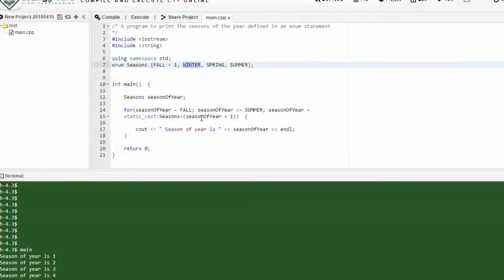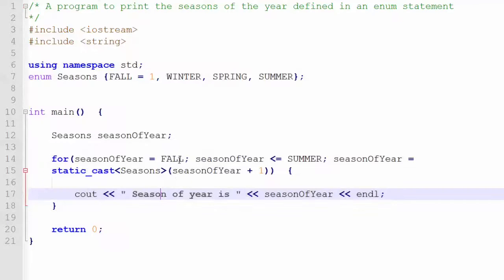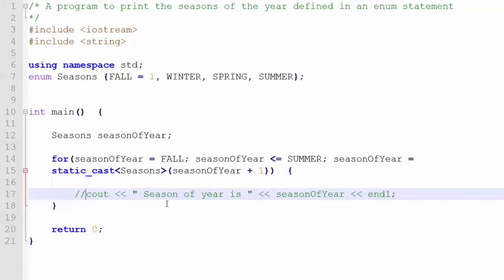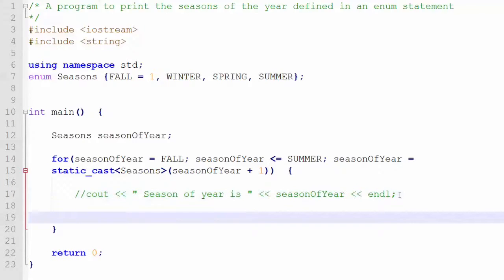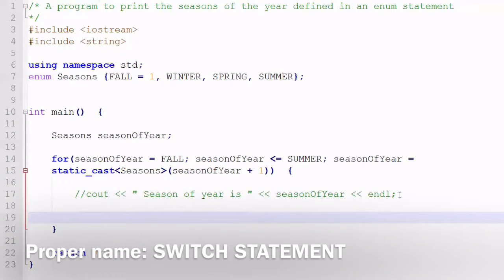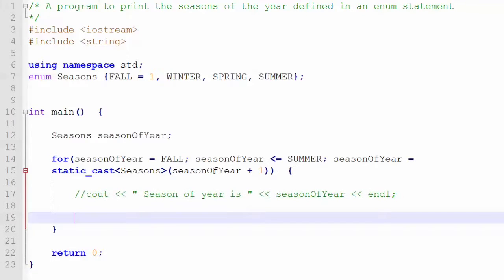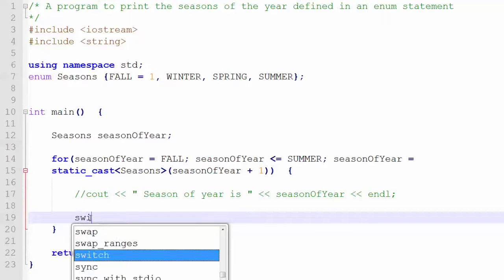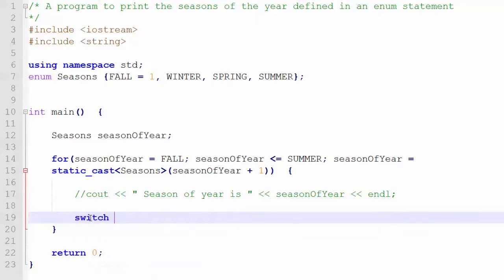Enumeration Data Type in C++, Basics Part 1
Enumerated data types allow us to define our data types as distinct from the native (built-in) data types of int, float, double, short, long, etc.

In this video presentation, I discuss the basics of the enumeration (enum) Data Type in C++.  The more advanced features like enum class aren't covered.